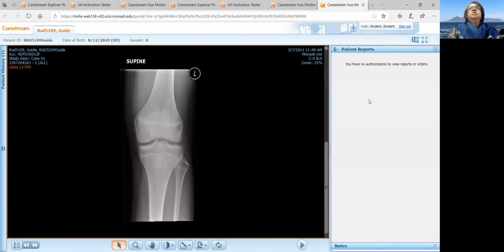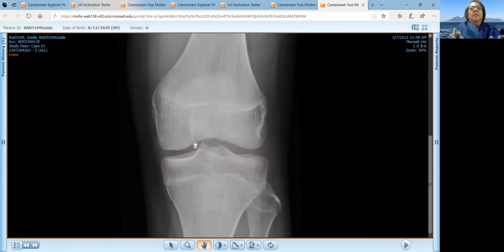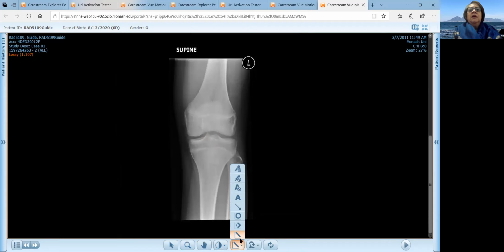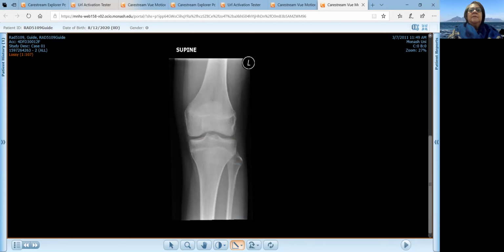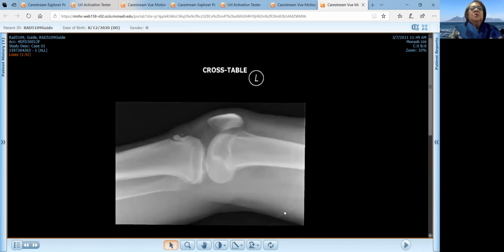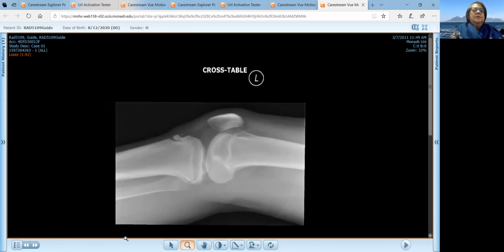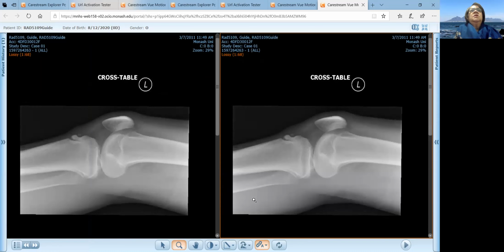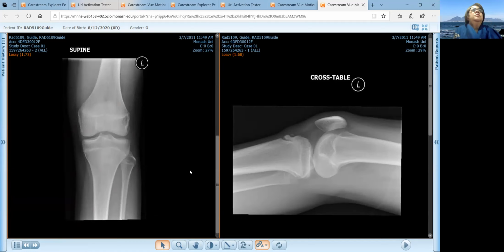Guidance: Image manipulation software_Knee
Image manipulation software_Knee